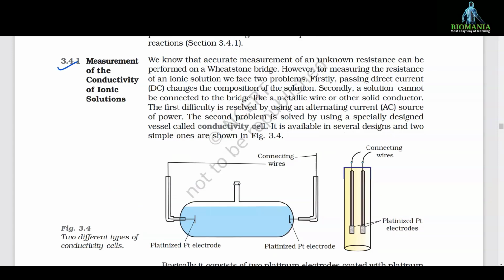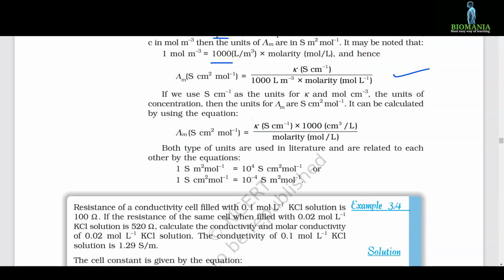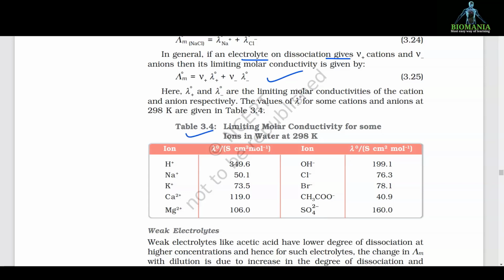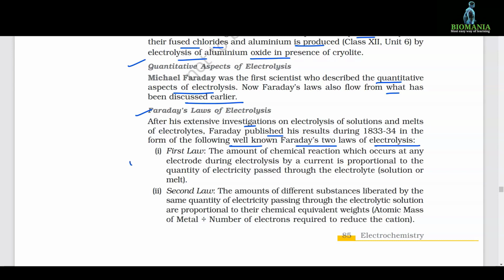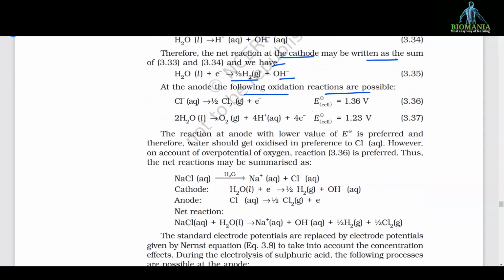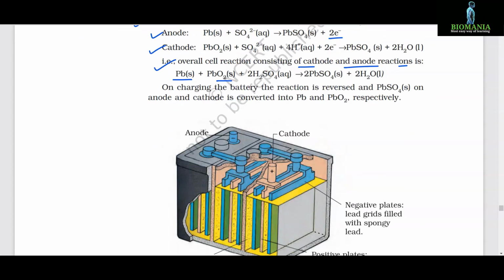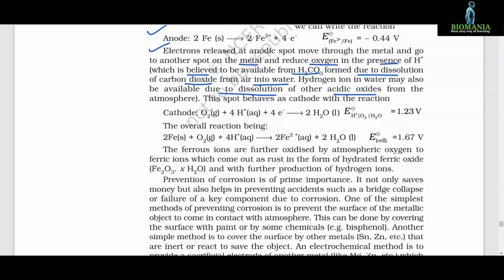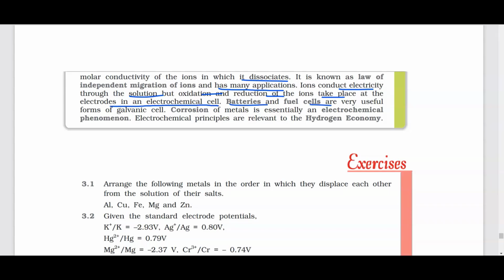Unit 3 Electrochemistry Part 2 |Class 12 Chemistry Audiobook | Class12 NCERT Chemistry Reading Only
Join the Telegram for regular question revision and updates.

Hey champions check out this video and complete your revision in a fast manner. Tell me your difficult topics in comments, I will make flow chart and mindmap asap. All the best.

For all notes and question papers related details you can also visità